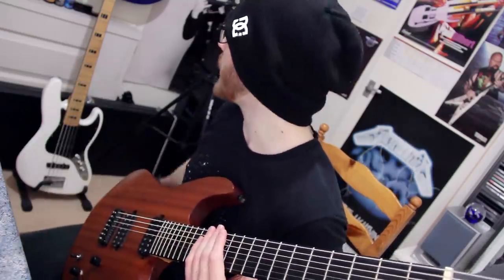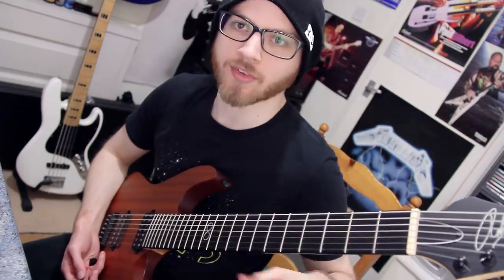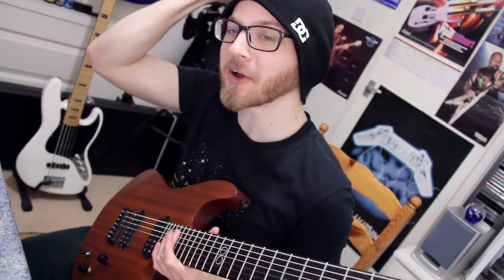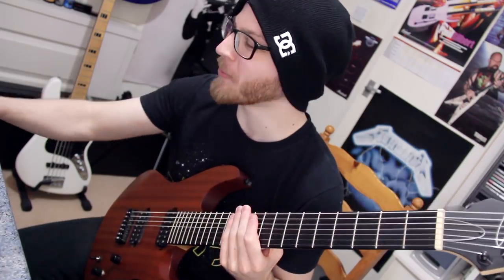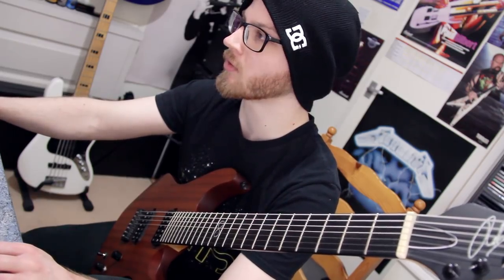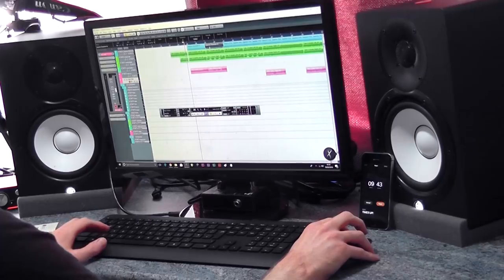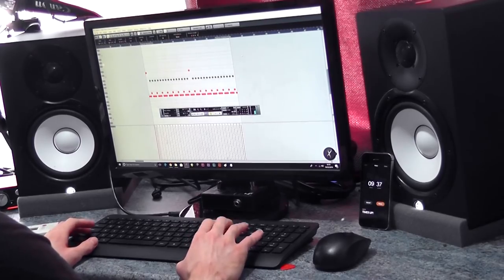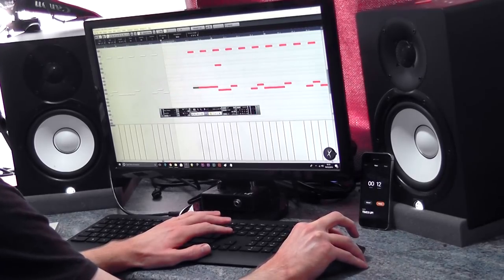Writing And Recording A Song In Only 1 Hour? | Pete Cottrell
Yep, I'm doing one of these as well haha. You challenged me to write a song in an hour, how hard can this be, right?

List of everything I used in the video:
Chapman ML7 (Discontinued)
Squire Vintage Modified V Bass:
Ibanez Tubescreamer Mini:
Focusrite Scarlet 2i4

- Pelle Renlund
- Cooper Duncan
- Jan Behnke
- Aleph Ohel
- Keith Holt
- Tianyu Ge
- Steven